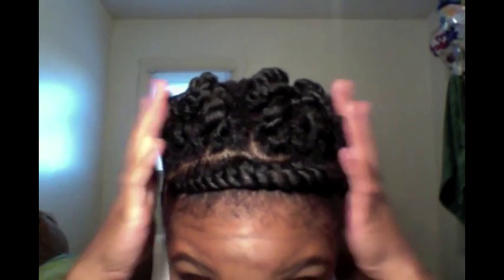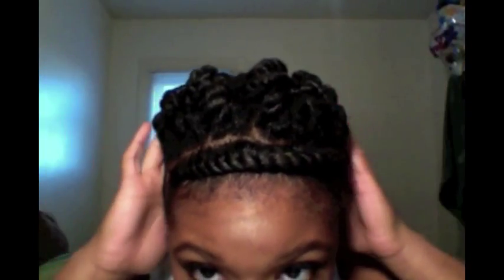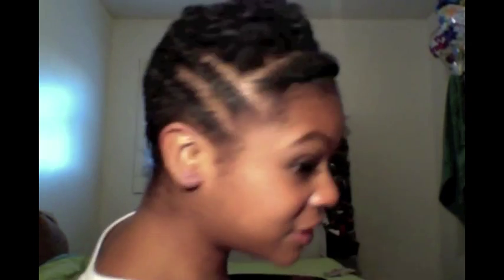Green House Effect+Protective Style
My review of a hair treatment or routine called the Green House Effect and my new protective style Im wearing.